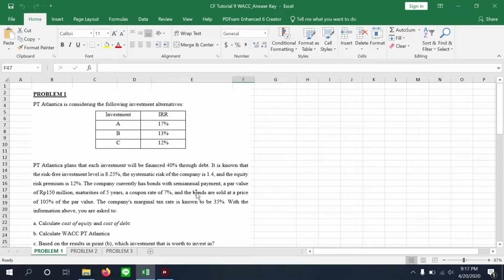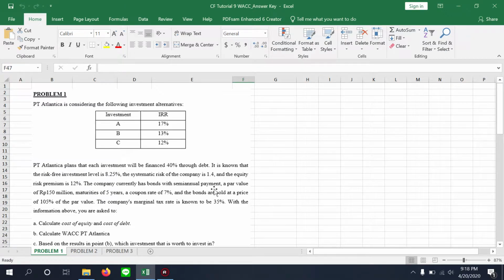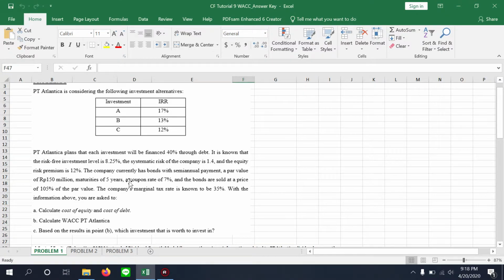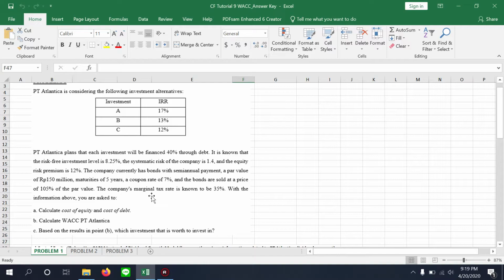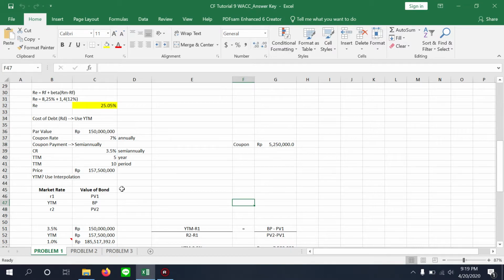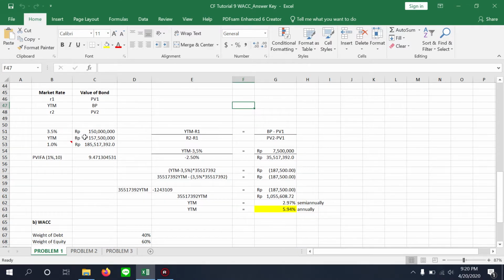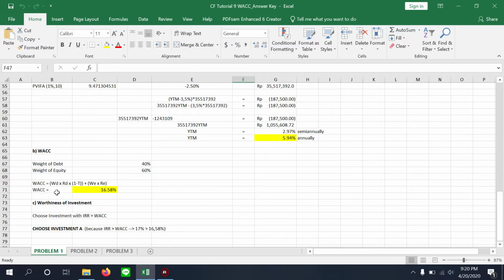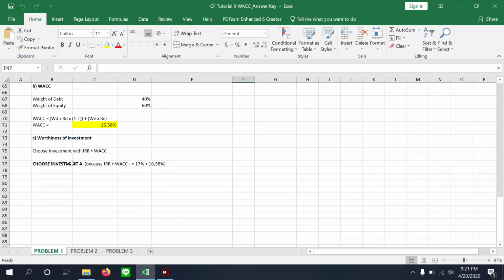CF 9.1- WACC